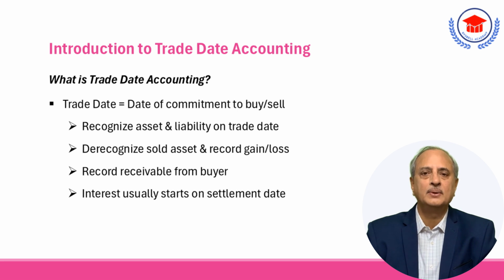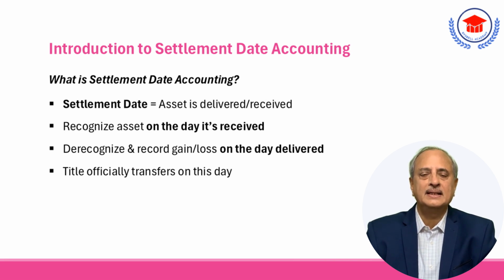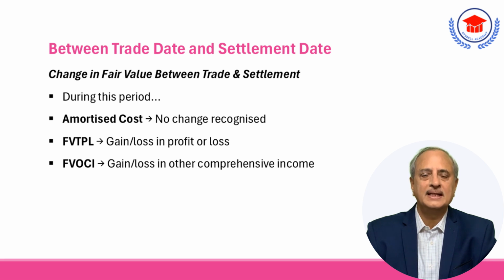Trade Date and Settlement Date Accounting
Trade date accounting
The trade date is the date that an entity commits itself to purchase or sell an asset. Trade date accounting refers to:
a) the recognition of an asset to be received and the liability to pay for it on the trade date; and
b) de-recognition of an asset that is sold, recognition of any gain or loss on disposal and the recognition of a receivable from the buyer for payment on the trade date.
Generally, interest does not start to accrue on the asset and corresponding liability until the settlement date when title passes.
Settlement date accounting
The settlement date is the date that an asset is delivered to or by an entity. Settlement date accounting refers to:
a) the recognition of an asset on the day it is received by the entity; and
b) the de-recognition of an asset and recognition of any gain or loss on disposal on the day that it is delivered by the entity.
When settlement date accounting is applied an entity accounts for any change in the fair value of the asset to be received during the period between the trade date and the settlement date in the same way as it accounts for the acquired asset. In other words, the change in value is not recognised for assets measured at amortised cost; it is recognised in profit or loss for assets classified as financial assets measured at fair value through profit or loss; and it is recognised in other comprehensive income for financial assets measured at fair value through other comprehensive income.